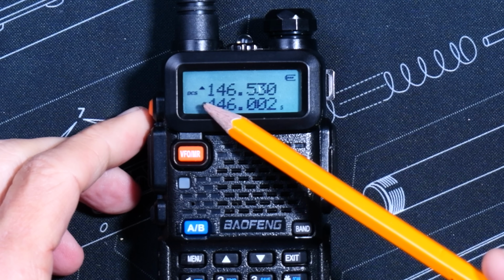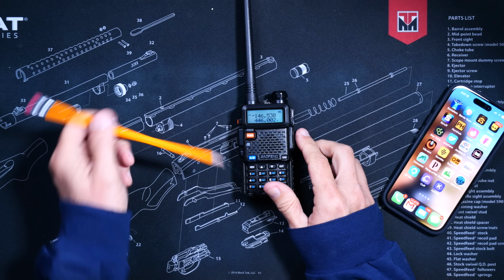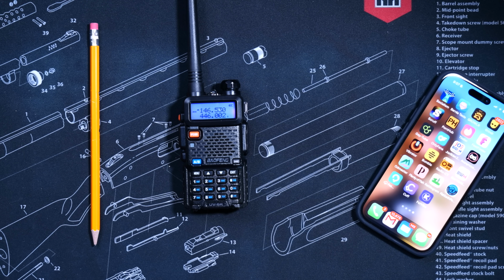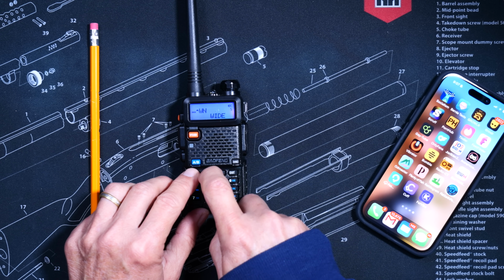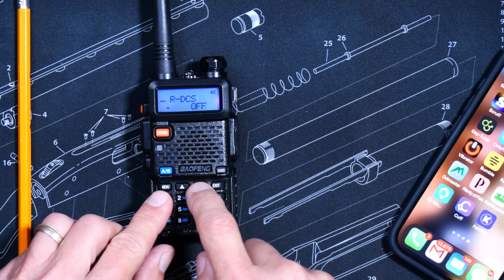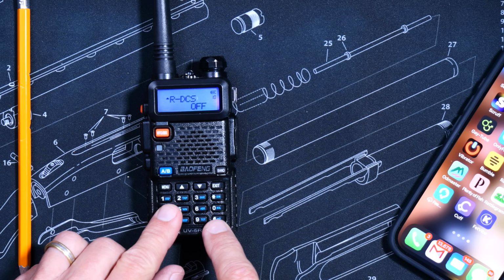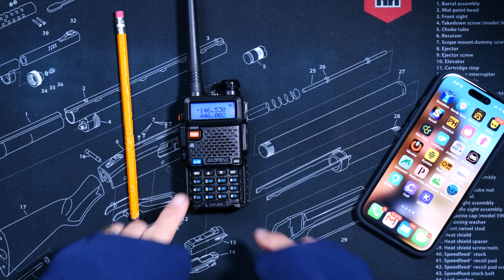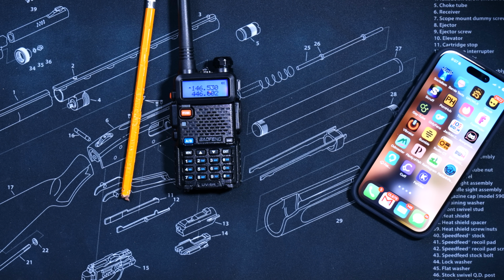Baofeng UV-5R: Why Can't I Pick Up Any Signals? Why Your Baofeng Doesn't Receive Anything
In this video I explain, in great, and explicit detail how and why your Baofeng UV-5R, other Baofeng radios, and even other brand radios suchs as Wouxun, Radioddity, Retevis and Midland are not able to hear anything when you scan through frequencies or channels.  This applies to Baofeng and other brand ham radios as well as GMRS walkie-talkie and mobile radios.
I explain the common settings that might prevent you from hearing anything on your UV5R and I show you how to change the settings to get better reception.
SPECIAL MUSICAL APPEARANCE BY Exurb1a - You should check out his channel, here:  @Exurb1a
NOTICE - The above links (and most other links on my channel) are affiliate links - if you use one of my affiliate links to make a purchase I may receive money or something of value in return.